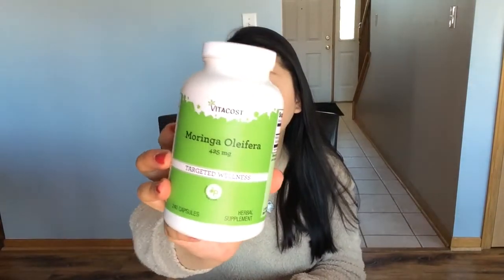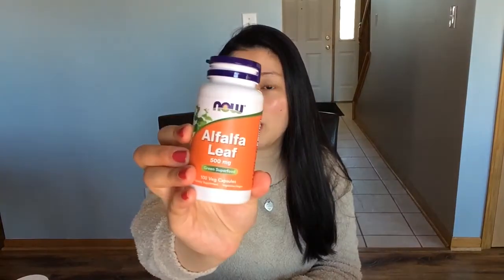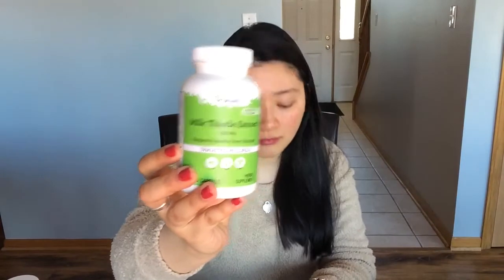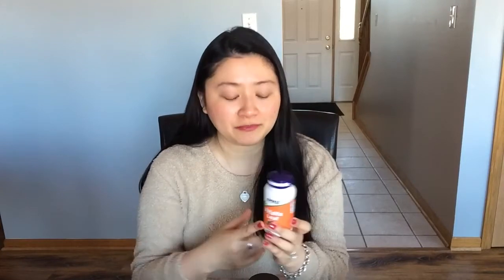Final Lactation Update | I AM DONE!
Hurry before discounts end!!